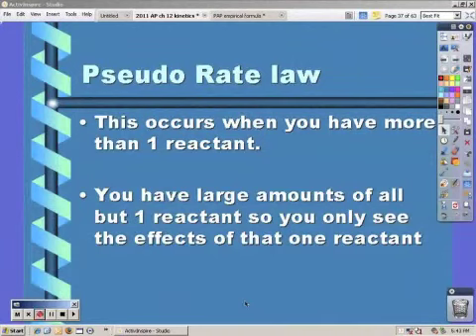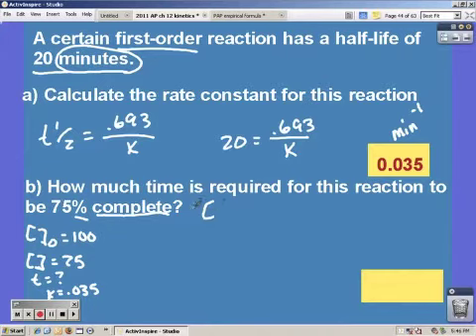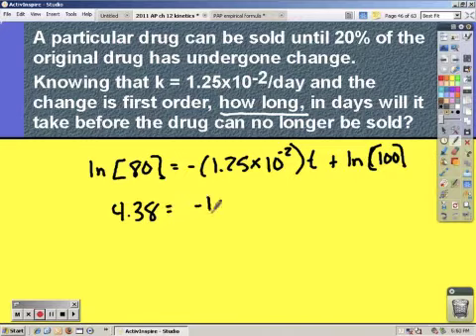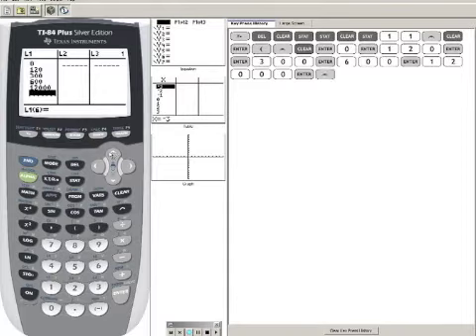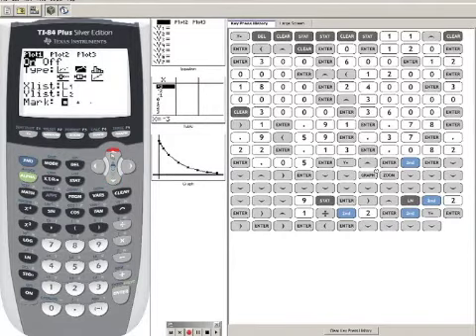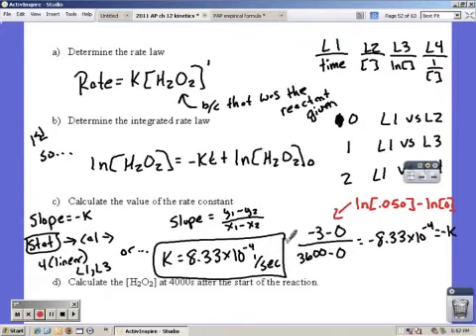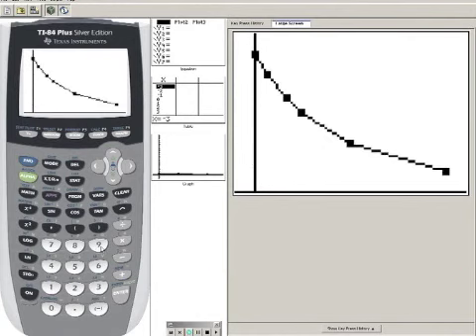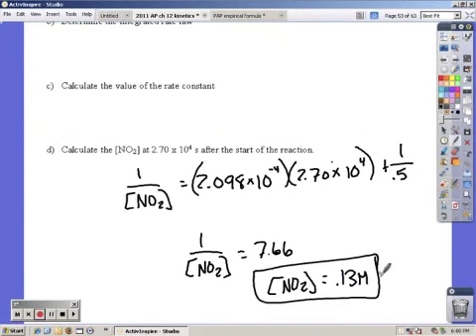Kinetics part 3 integrated rate law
This is the 3rd of 3 videos covering kinetics. This video covers the integrated rate law and how to plug it into the graphing calculator.